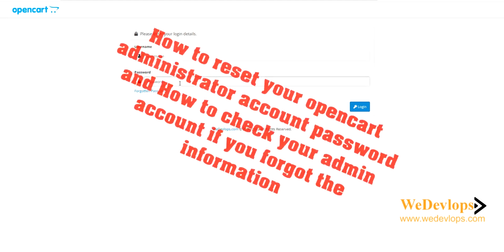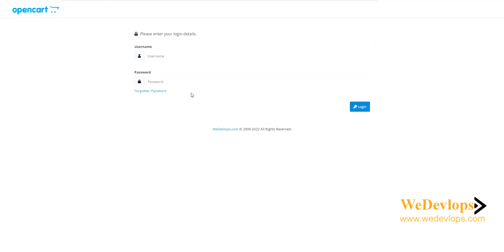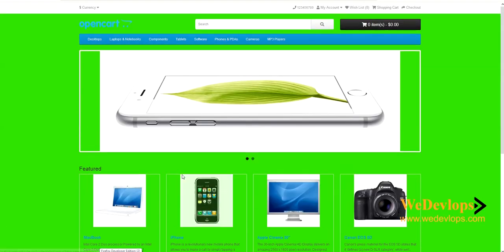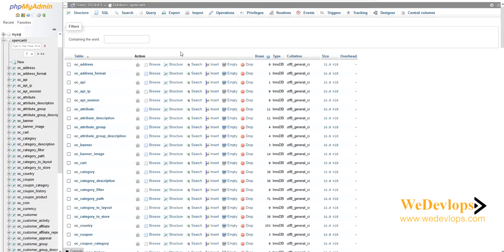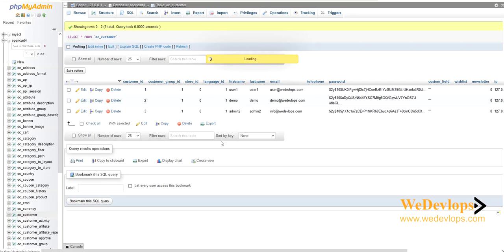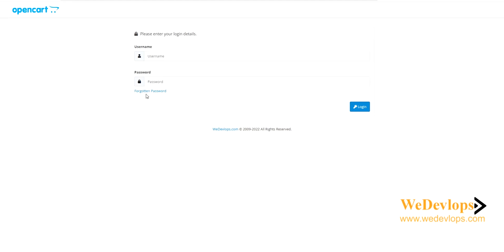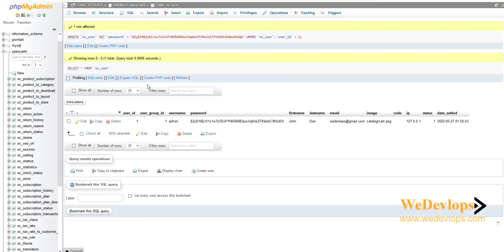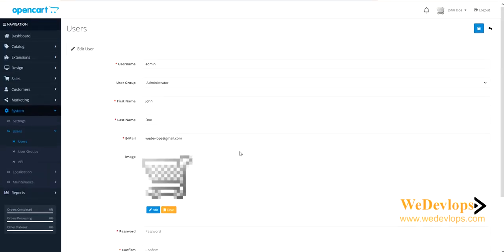How to reset your Opencart administrator account password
How to reset your opencart administrator account password and How to check your admin account if you forgot the information
How to know your open cart admin details
How to know our opencart administrator account
How to reset your admin account manually
How to reset opencart admin account manually
How to use phpmyadmin for opencart
How to reset using PHPMyAdmin for open cart administrator account